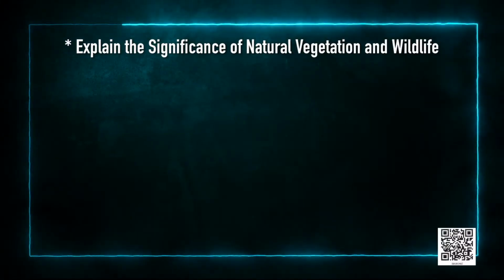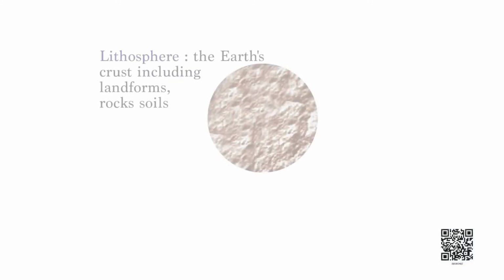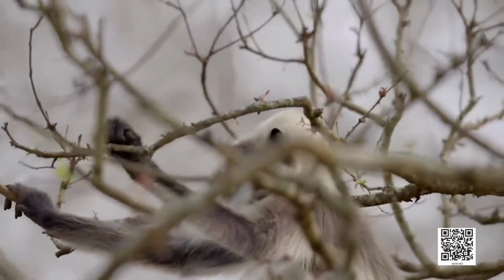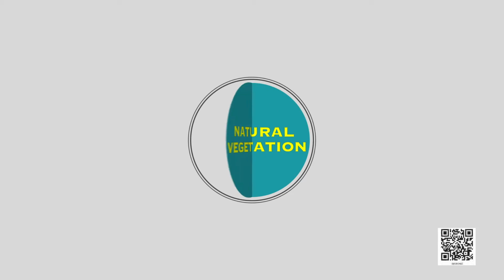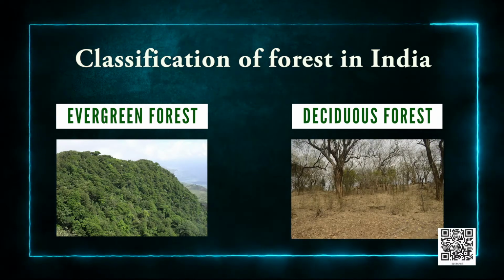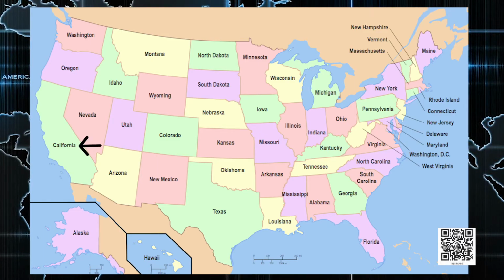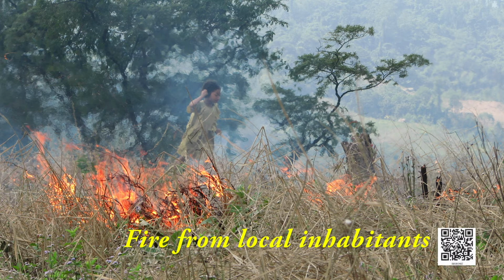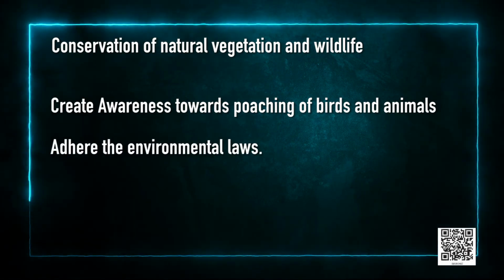Class VIII Geography Chapter 2 Part 4